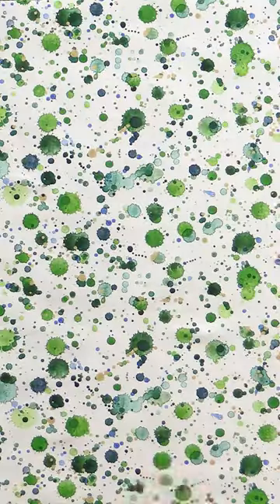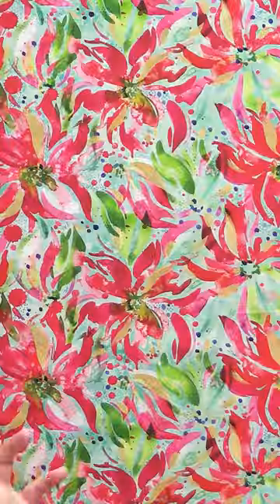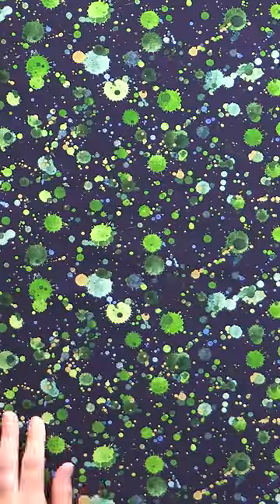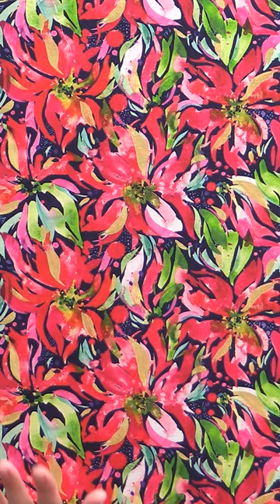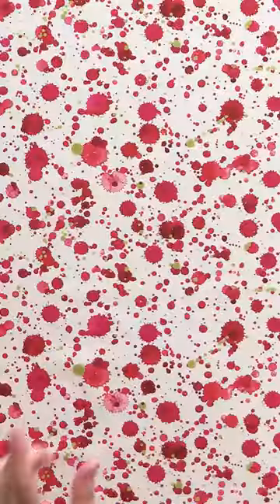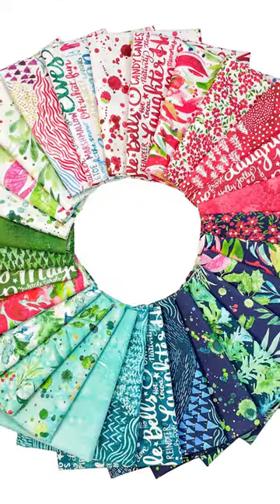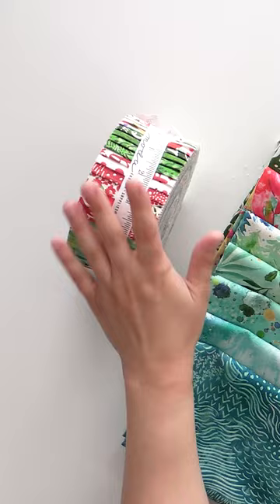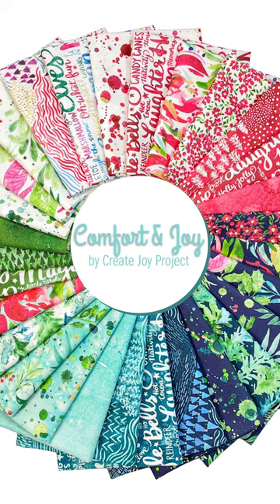🎁🎄 Get ready to deck the halls with Comfort & Joy from Moda Fabrics!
I know, we're all thinking about our summer gardens, not Christmas quilts, but now is the time of year that the fabric companies start shipping out holiday fabric for the 2023 Christmas season.

The idea is to give you all plenty of time to get your quilt made, quilted and bound so you can enjoy them while sipping hot cocoa and opening gifts this year.

First up is Comfort & Joy from Moda Fabrics. This fun modern Christmas line is an absolutely giant with 29 different fabrics included! We've got yardage, jelly rolls and fat quarter bundles for you.

And since the collection is so massive, we've given you some extra options for fat quarter bundles. You can get every single fabric for an epic holiday quilt, or you can choose from a red bundle, green bundle or multi bundle to suit your tastes.

I will tell you we are already down three jelly rolls from my team snatching them up before we released the collection to all of you. 😂

So plan those holiday quilts and grab some fabric for a Christmas in July quilt!